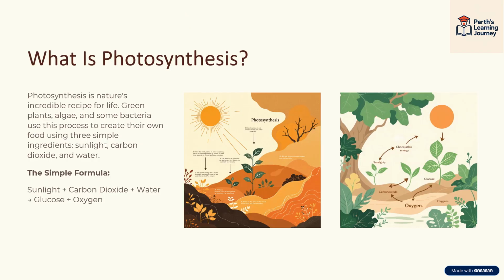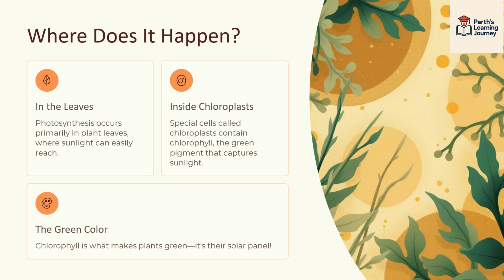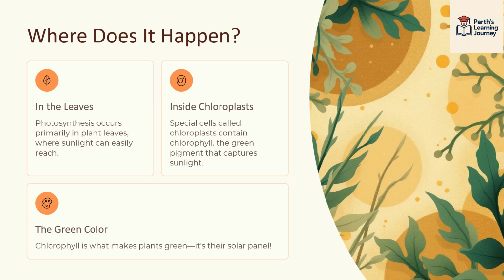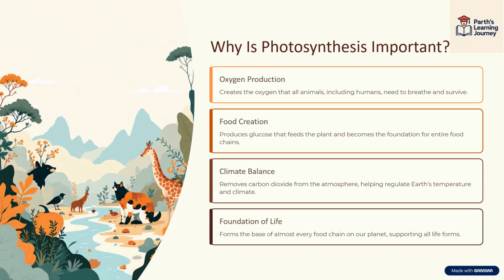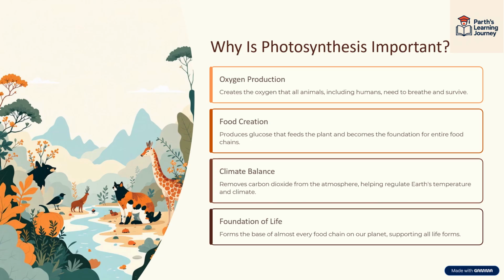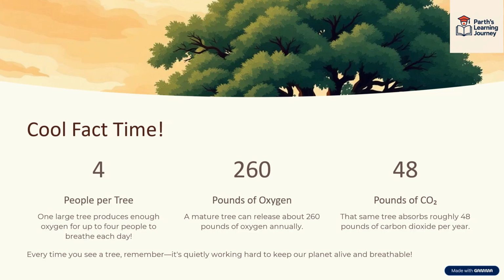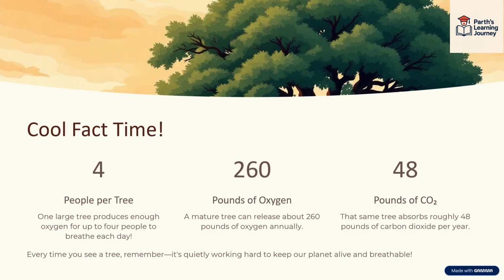What Really Happens in Photosynthesis | Complete Process + Fun Facts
Welcome to ""Parth's Learning Journey"".
At "Parth's Learning Journey", we're dedicated to making educational videos more engaging and informative.it will spark curiosity, ignite creativity, and inspire a lifelong love for learning.
Join us on a mission filled with engaging videos, lessons, and fascinating learning journey that cover a wide range of subjects, from science and math to history and literature. We believe that learning should be entertaining and accessible, and we're here to prove it!
Our talented and entertaining host will guide you through each lesson, making complex topics easy to understand and enjoyable to explore. So, whether you're a student looking for extra help with homework or a parent seeking enriching content for your child, "Parth's Learning Journey" is here to make learning both fun and informative.
Let's learn together and discover the wonders of the world around us!"

🌿 Photosynthesis for Class 7 | Full Chapter Explained with Easy Examples! 🌞

Welcome to this fun and easy video on Photosynthesis, made specially for Class 7 students! 🎓 In this video, you'll learn how plants make their own food using sunlight, water, and air. 🌞💧🌬️🌿

We explain everything step-by-step with simple language, diagrams, and real-life examples so you can understand it easily — and score better in your exams! ✅

Why do plants need sunlight?

How do leaves help in making food?

Role of chlorophyll 🌿

Word equation of Photosynthesis

Quick summary & revision at the end! ✅

🕒 Timestamps:

00:36 – Introduction
01:32 – What is Photosynthesis?
02:18 – Where Dose It Happens
04:29 – Why Is Photosynthesis Important
06:26– Cool Fact Time
13:00 – The Power of Plants
08:03 – THANK YOU

🎯 Perfect for:

Class 7 CBSE/ICSE/State Board

School homework help

Anyone curious about plant science!